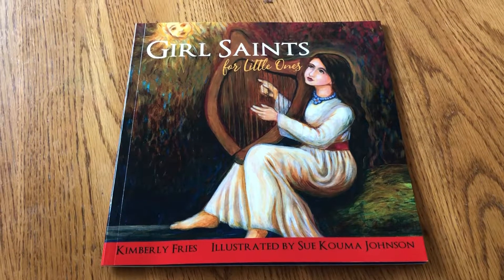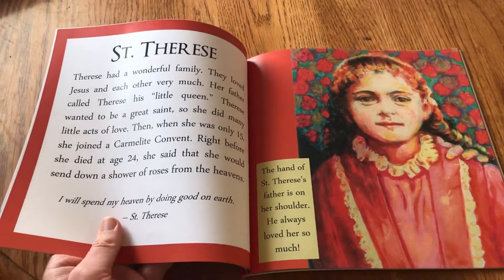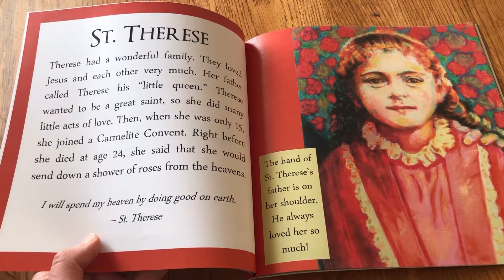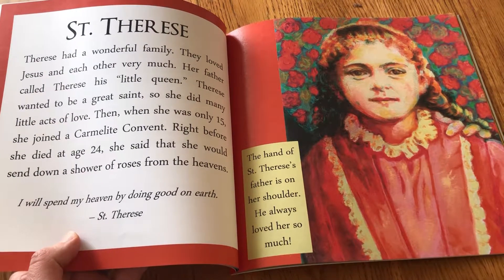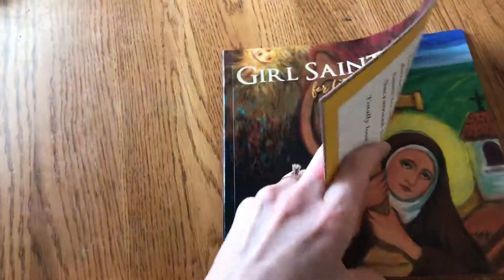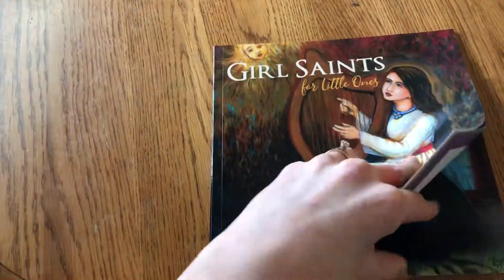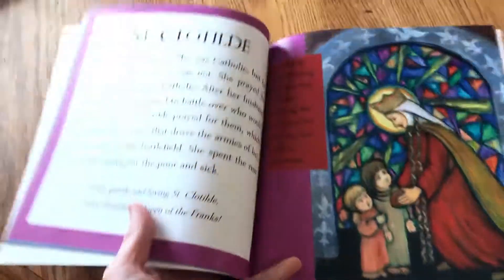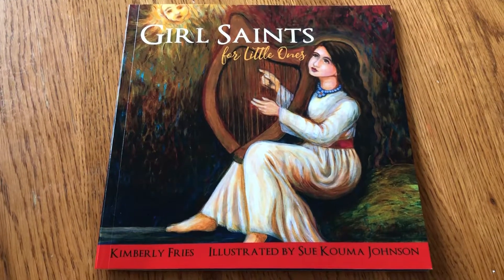Peek Inside Girl Saints for Little Ones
Guided Prayer for Little Ones leads young children through a fruitful prayer time. The simple text and bold colors draw children into a pattern of recognizing God's presence, praying for themselves and others, and speaking to God and the Blessed Mother. Children also learn how to call upon the Holy Spirit to direct them and to practice gratitude for their daily blessings. This book is designed to help a child's personal relationship with God blossom.